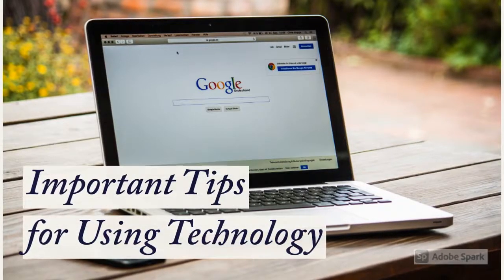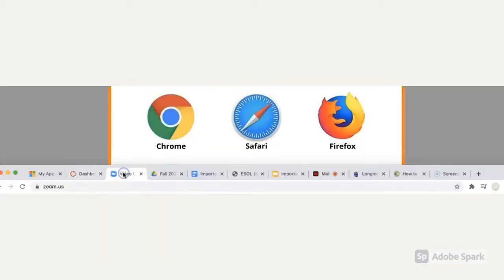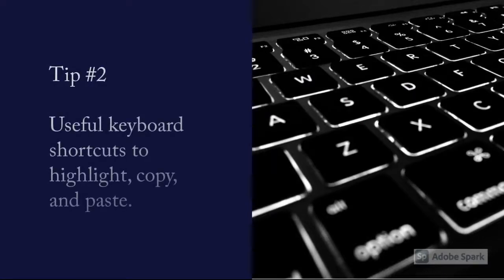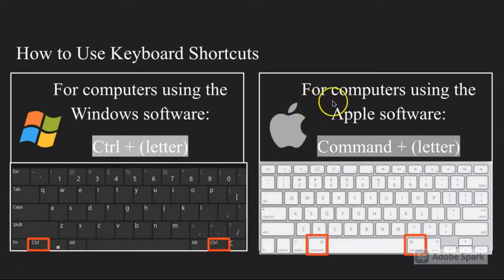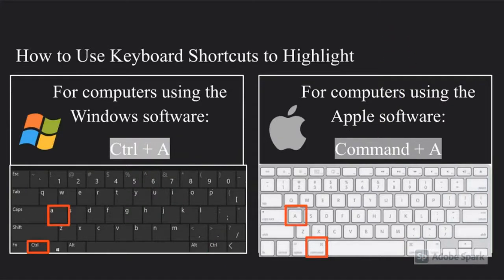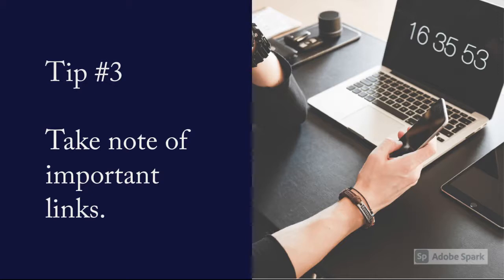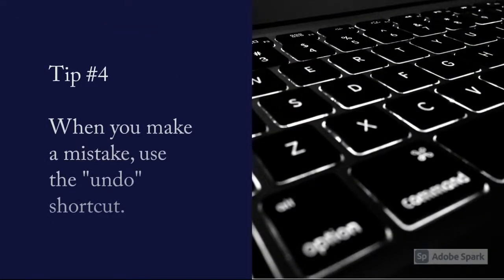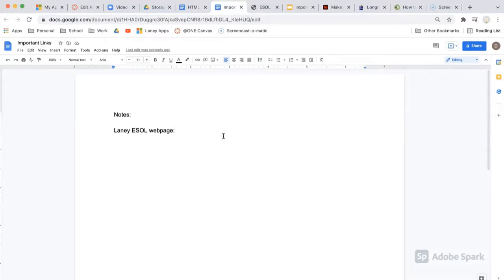Important Tips for Using Computers